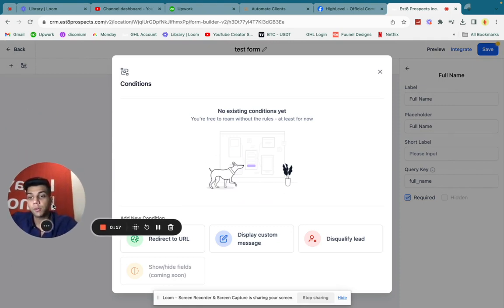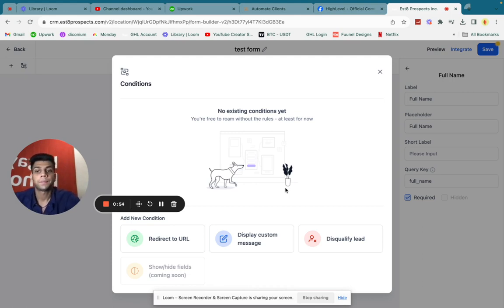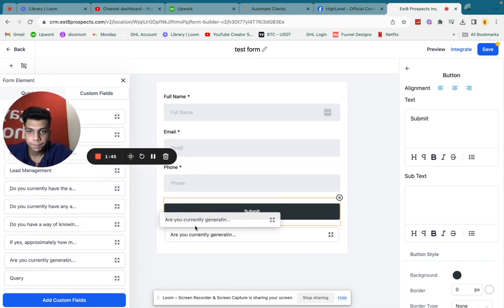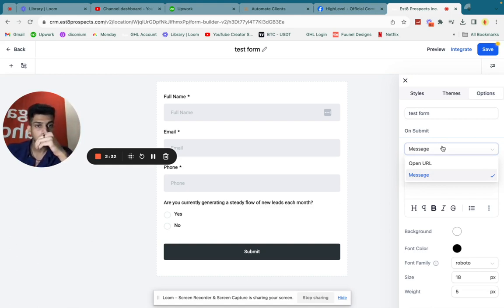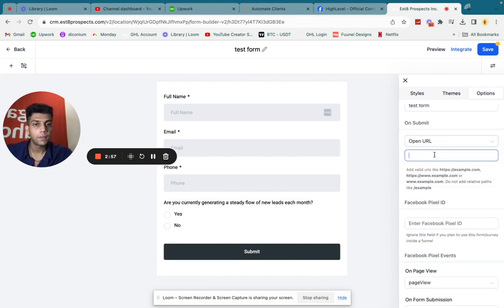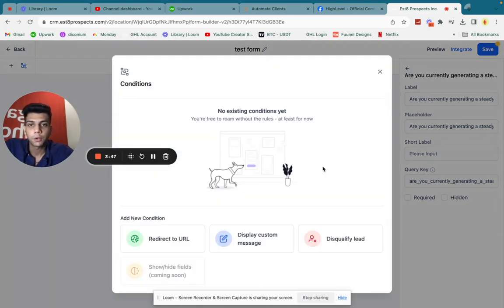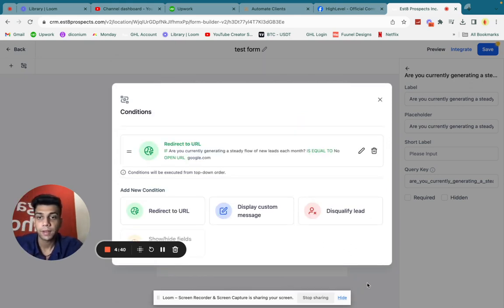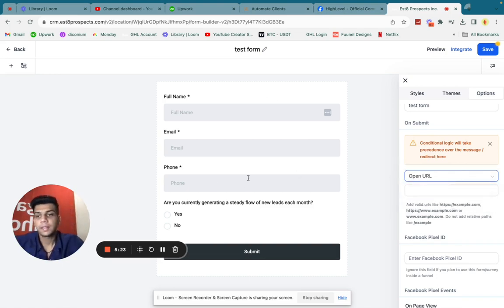✅ NEW Update - Add Conditions In GHL Forms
Hey there HL users! In this training video, I'll walk you through the step-by-step process of adding custom conditions/logics in Go high-Level Forms

If this was helpful, do like this video at least as it keeps me motivated to upload more videos like this and MAKE TECH EASY for you.